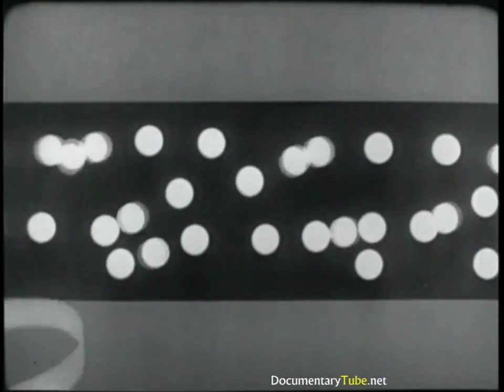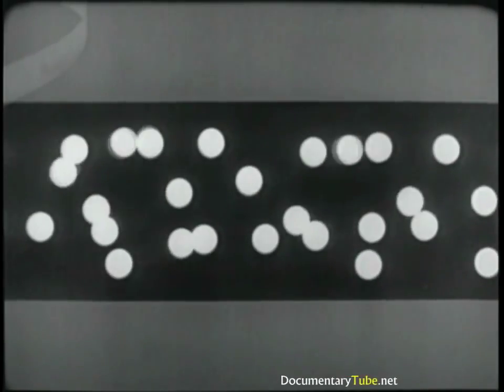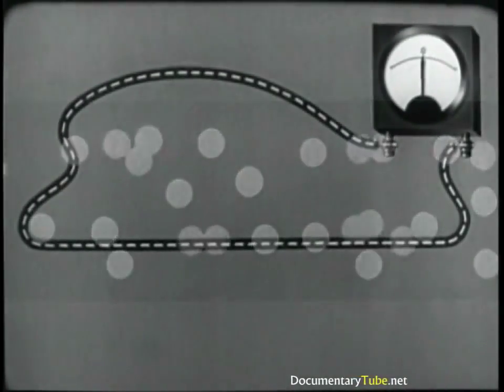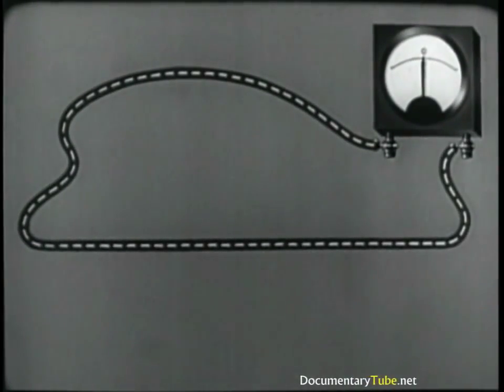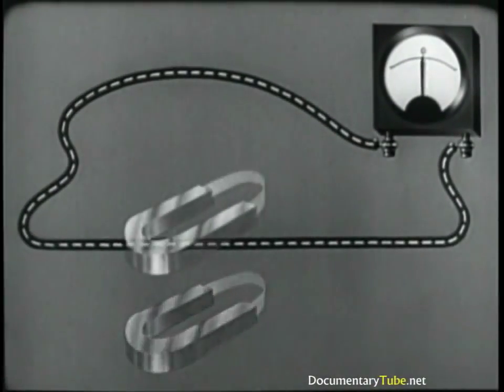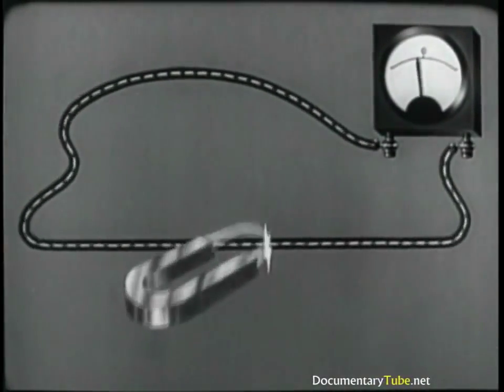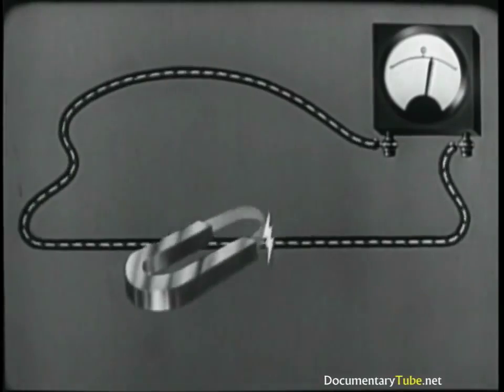How It Works Channel - Generating Electricity